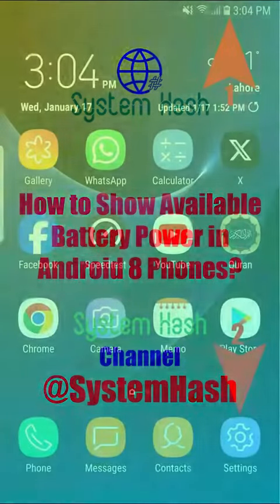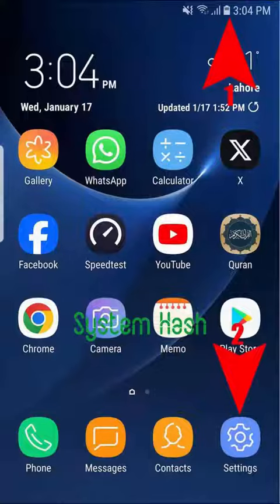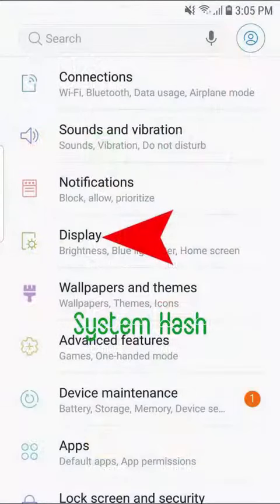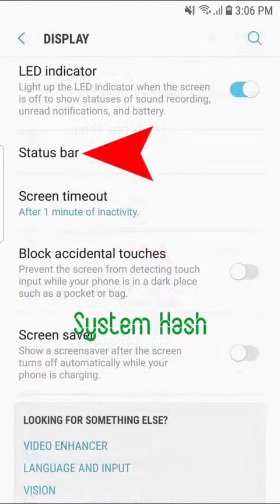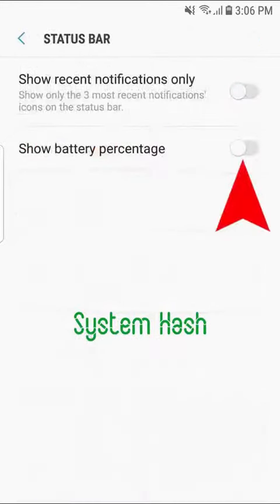How to Display Available Battery Power Percentage in the Status Bar on Android 8 Phones?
For more Videos on Android Settings Tips and Tricks: @SystemHash